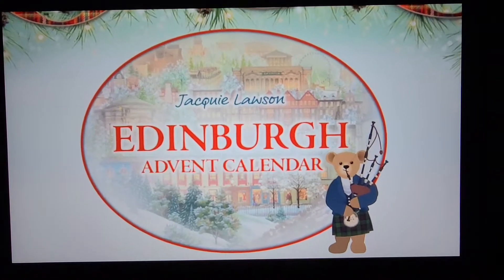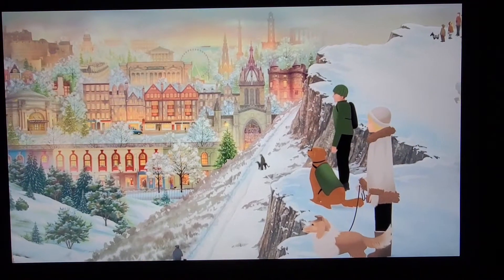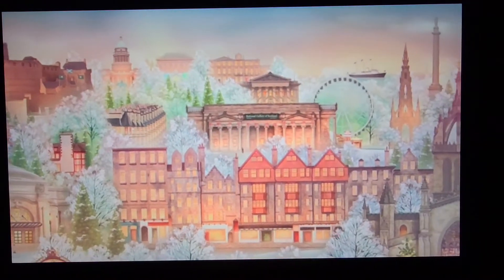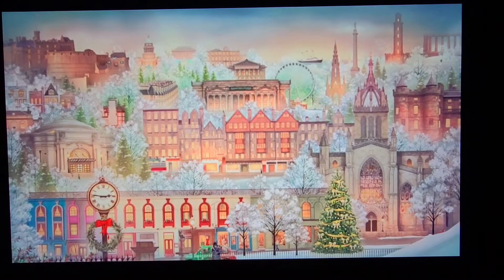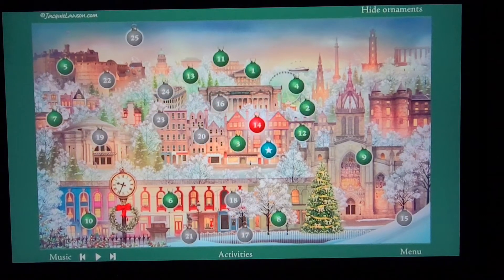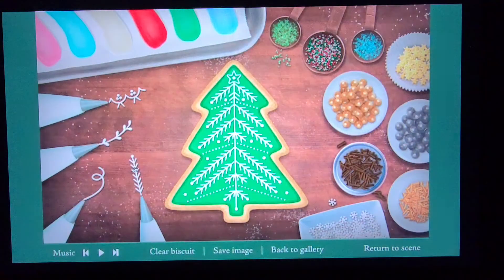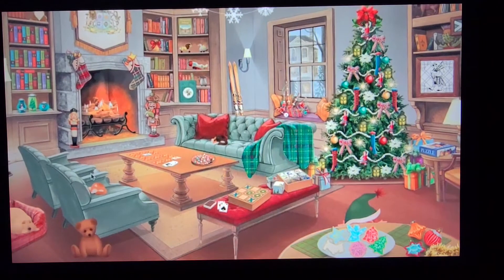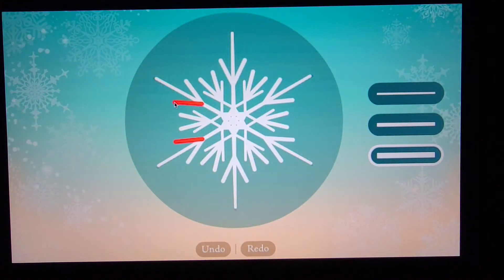Jacquie Lawson 2018 Edinburgh Official Demo Advent Calendar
2018 Official Demo of Advent Calendar